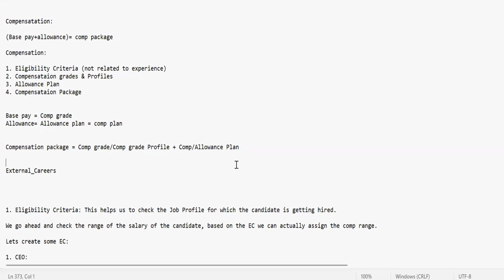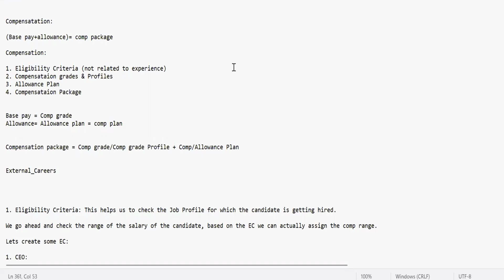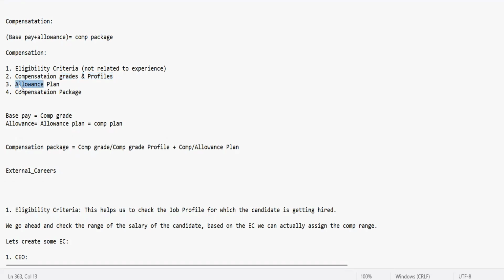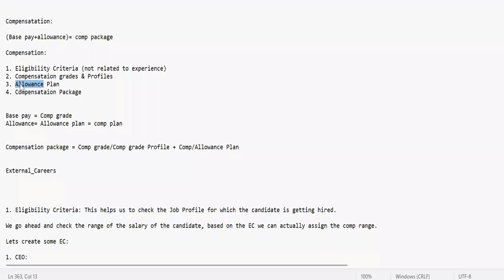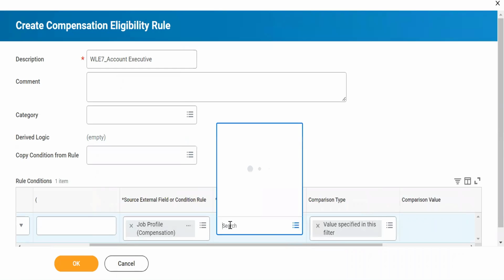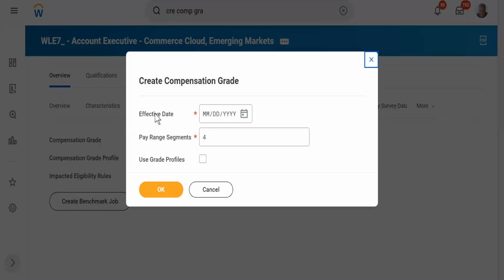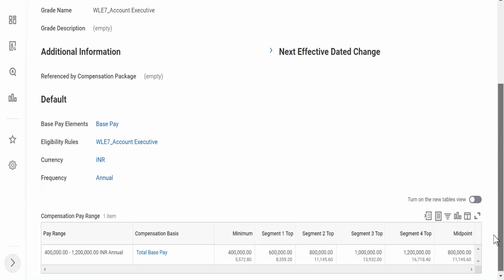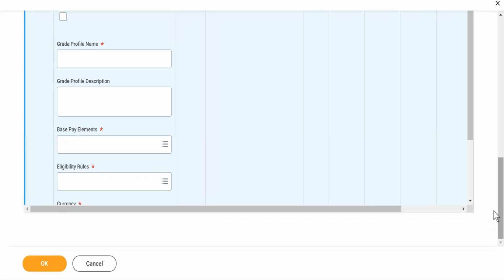Workday HCM Tutorial | Workday compensatation | Workday HCM Tutorial for Beginners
Looking for a comprehensive tutorial on Workday HCM? Look no further! This course will take you through everything you need to know about this powerful HR management tool. You'll learn  Workday  compensatation Workday HCM to manage employee data, create and track employee records, and much more.